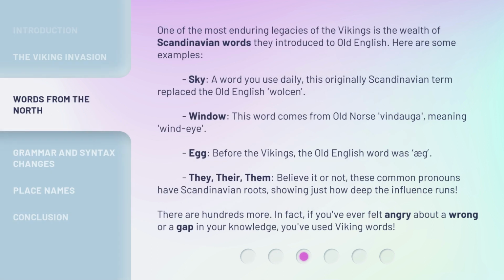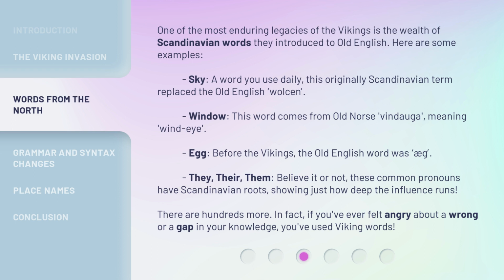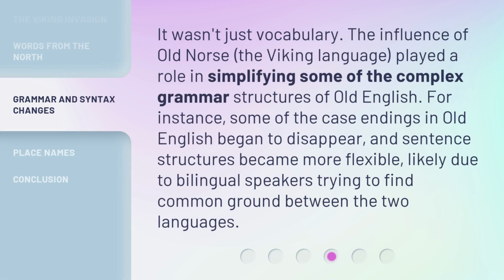The Viking Voice: How Scandinavia Shaped English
The Viking Voice: How Scandinavia Shaped English • Discover the fascinating influence of the Vikings and Scandinavia on the English language. From vocabulary to grammar, explore how these conquerors left their mark on Old English, with words like 'sky', 'window', and 'egg'. Uncover the lasting impact of the Viking invasion and the linguistic exchanges that shaped the English we speak today.

00:00 • Introduction - The Viking Voice: How Scandinavia Shaped English
00:31 • The Viking Invasion
00:54 • Words from the North
01:48 • Grammar and Syntax Changes
02:16 • Place Names